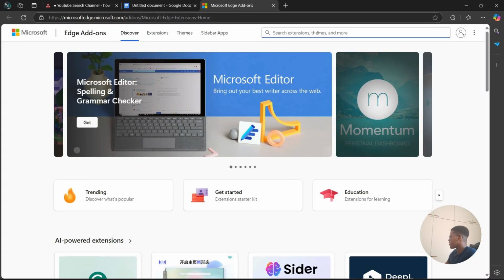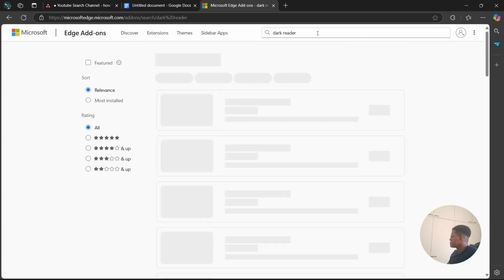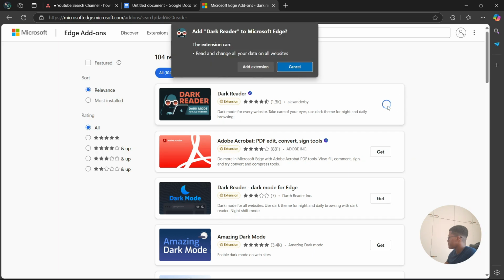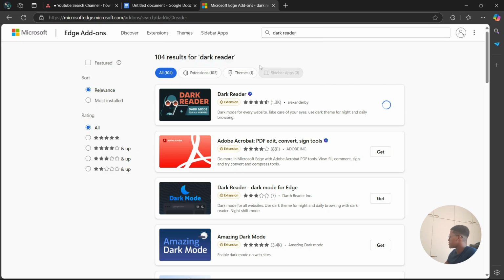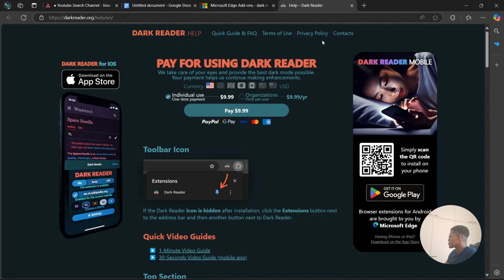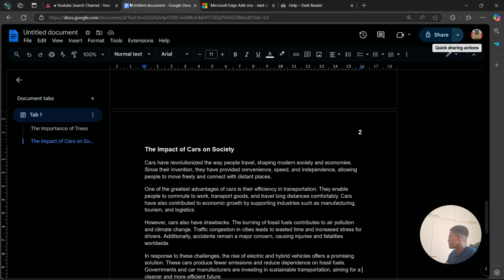How To Enable Google Docs Dark Mode (2025)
How To Enable Google Docs Dark Mode

In this google docs dark theme tutorial video I'll show you how to make google docs dark mode on pc. Are you wondering how to turn on dark mode in google docs? Don't look further because after watching this video you'll be able to convert google docs into dark mode.